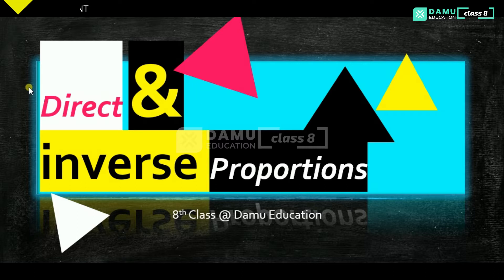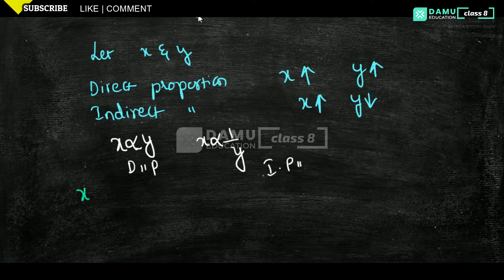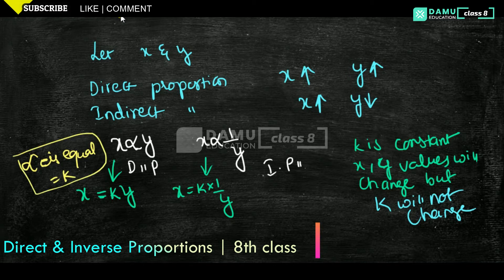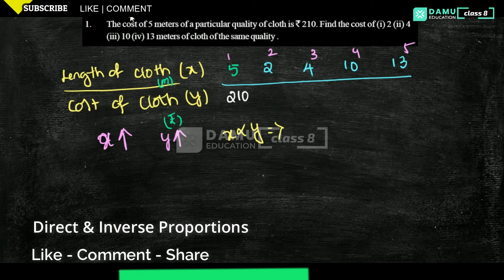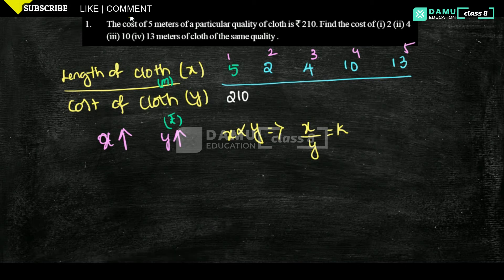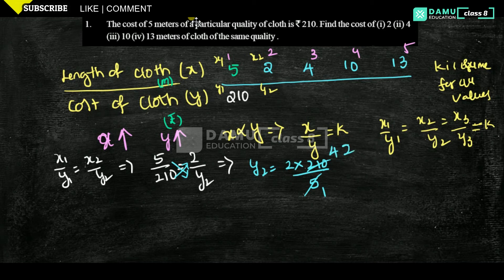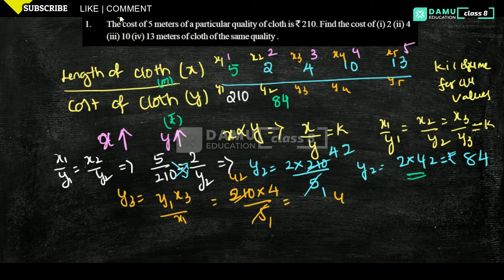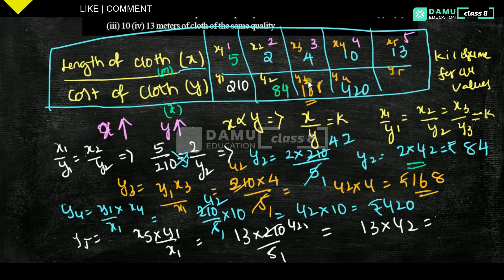Direct & Inverse Proportions | Ex 1 Q 1 | 8th Class | Damu Education